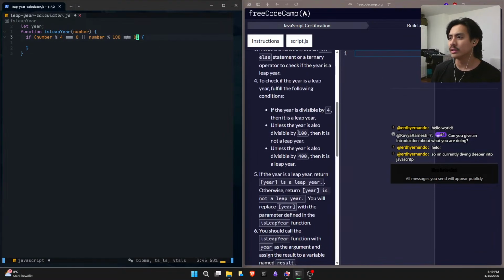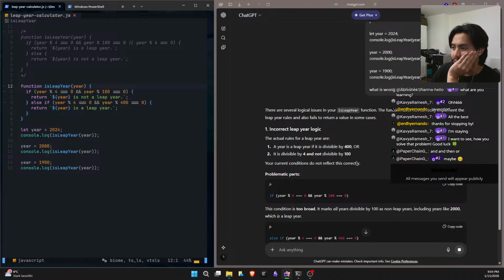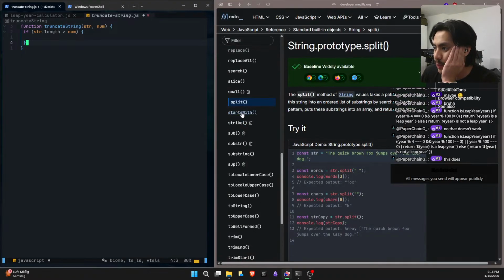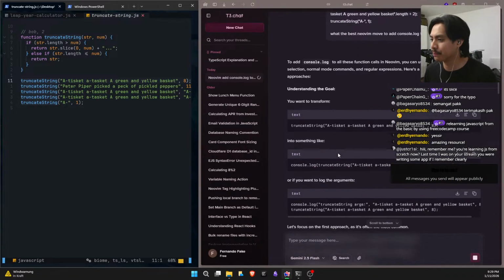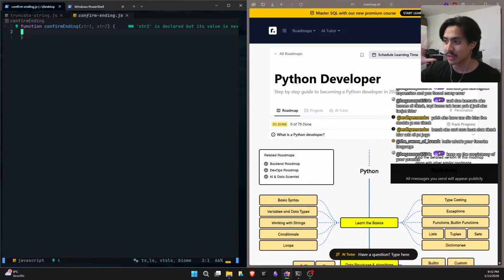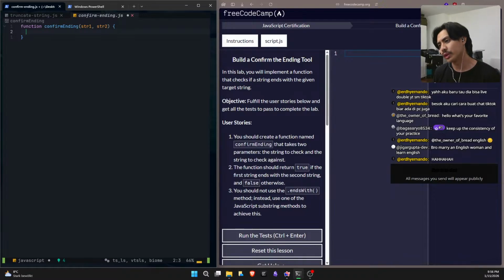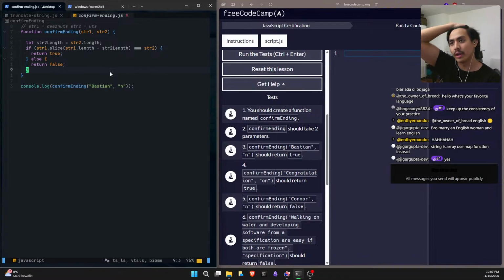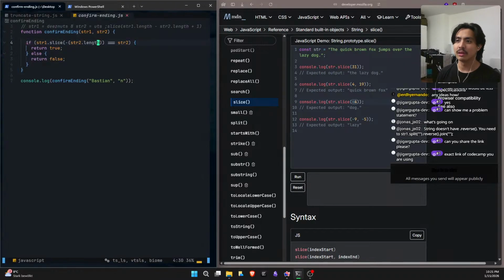coding (not so)everyday until i get a job - day [144]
Day 144: moreJavaScript DSA by  @Codevolution and @freecodecamp